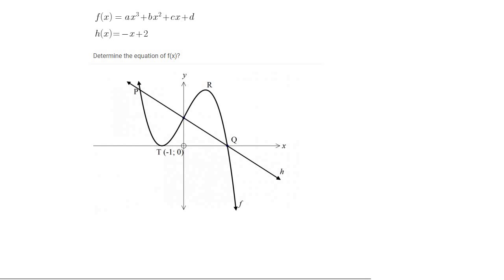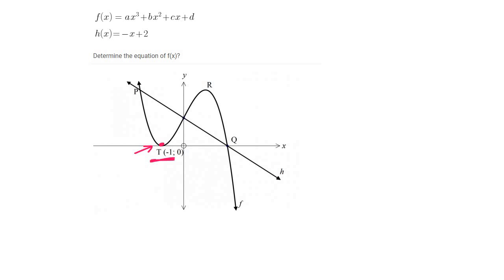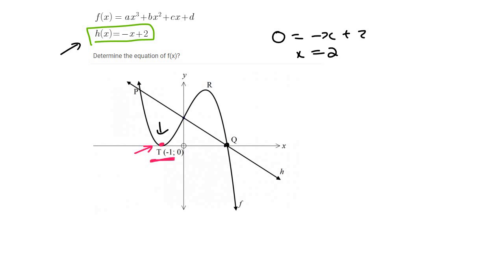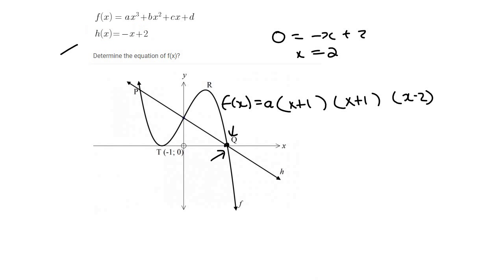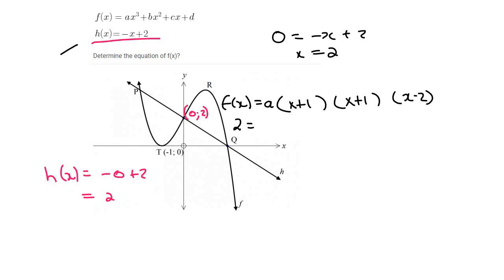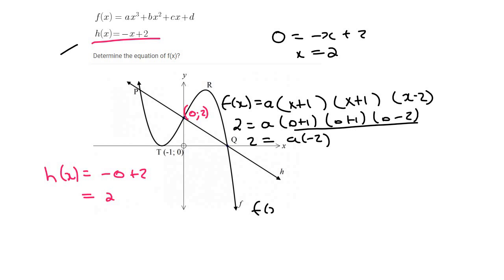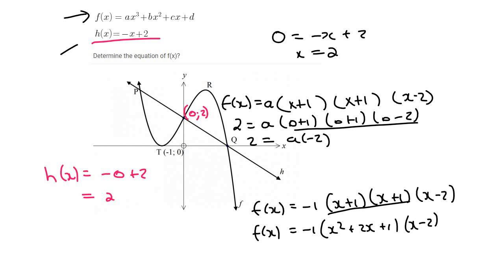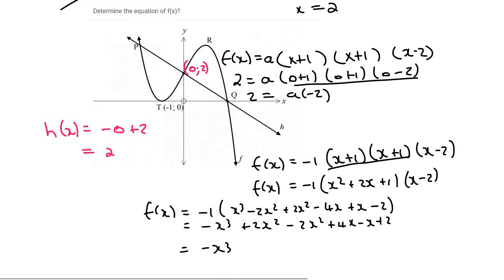Determine Cubic Equation grade 12